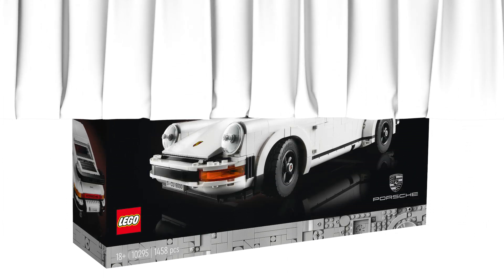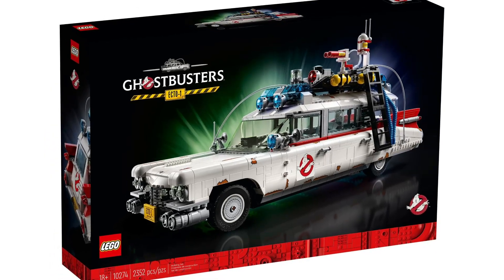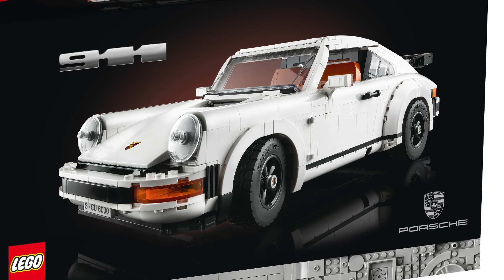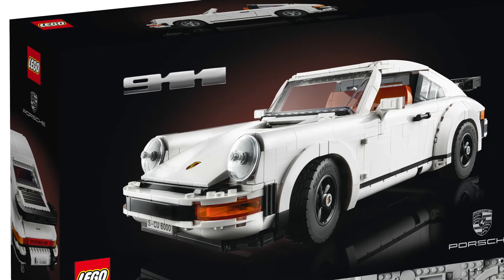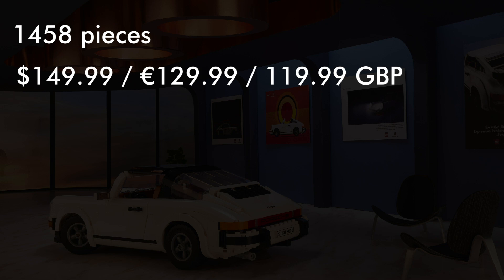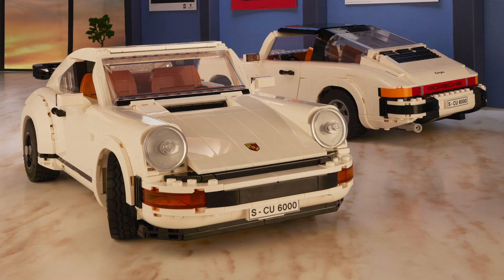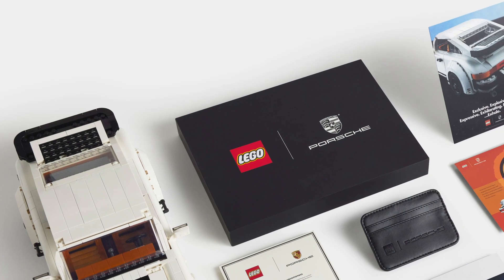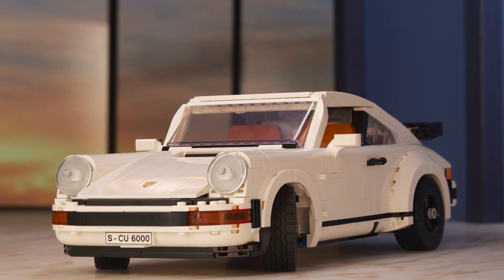LEGO 10295 Porsche 911 Turbo & 911 Targa revealed - all the details!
The LEGO 10295 Porsche 911 Turbo & 911 Targa is the latest set in the long line of iconic vehicles recreated in LEGO form! This fantastic set gives you the ability to build the classic 911 in two different editions. Watch the video for all the details!

The set has 1458 pieces, the price is $149.99 / €129.99 / 119.99 GBP and it will be available for VIP members from February 16th on LEGO.com. From March 1st, the set will be on sale in LEGO Retail stores and on lego.com as well.